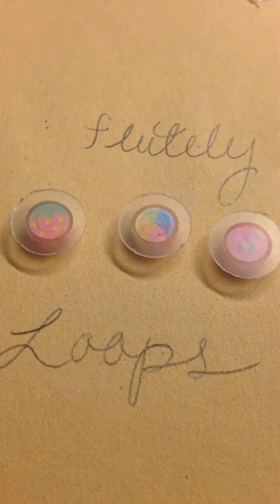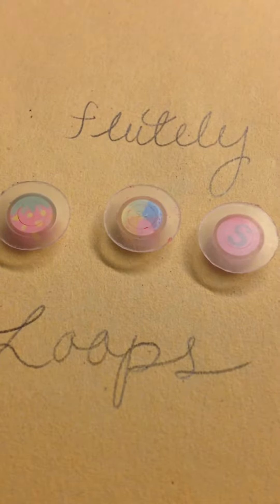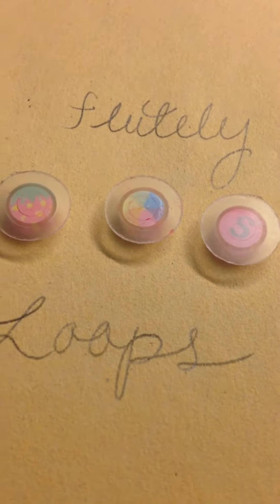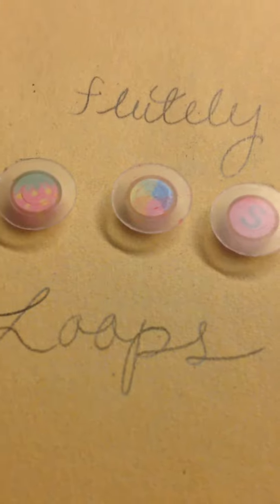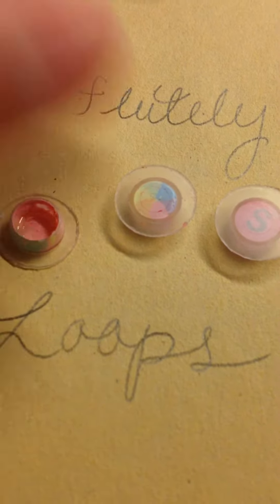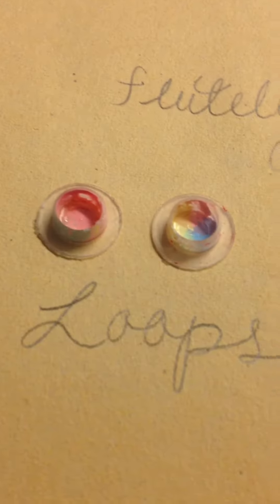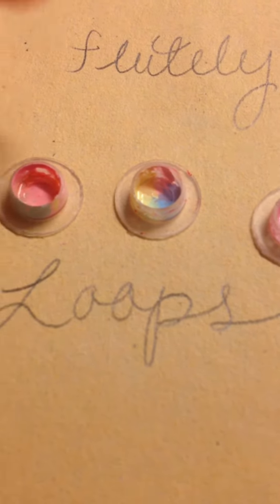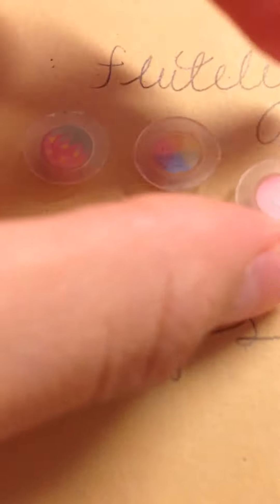Flute Plugs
random stuff.